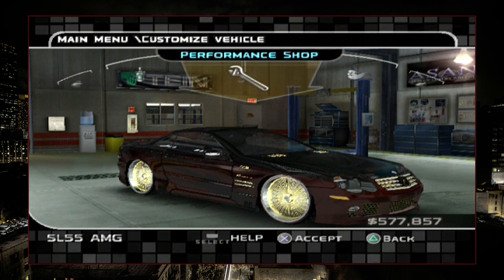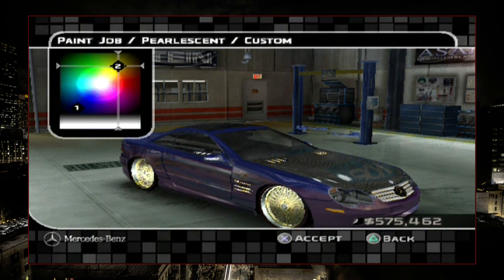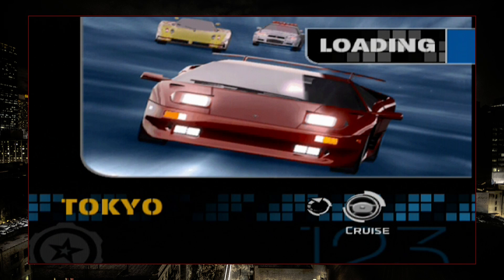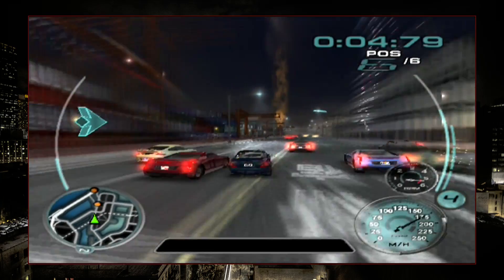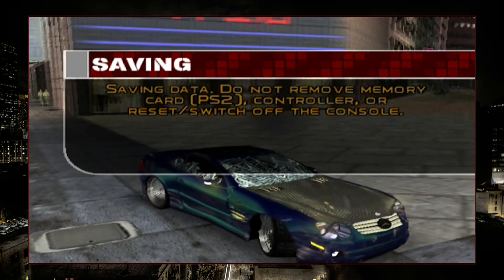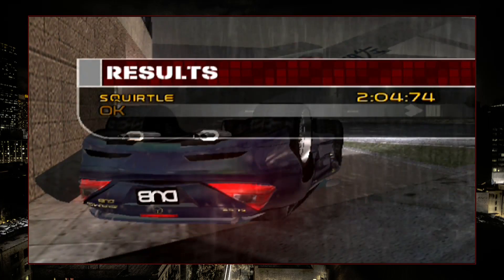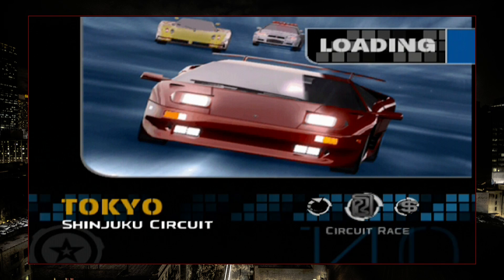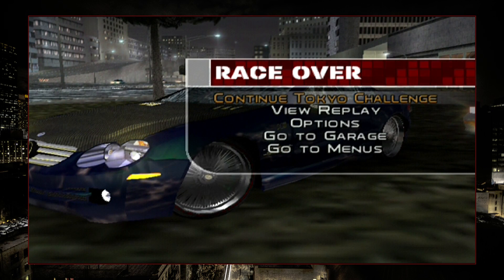Let's Play Midnight Club 3: Remix Edition - Episode 34: "Dream Car"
I've been waiting for this moment.